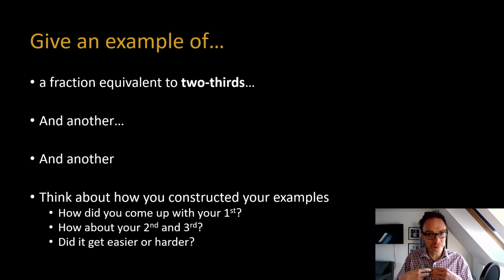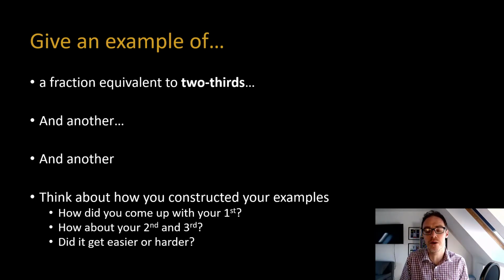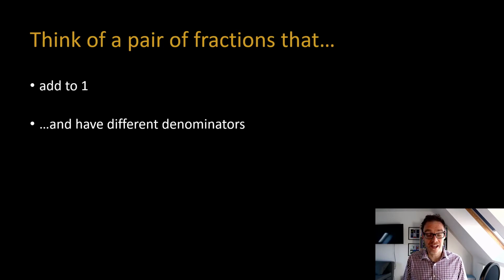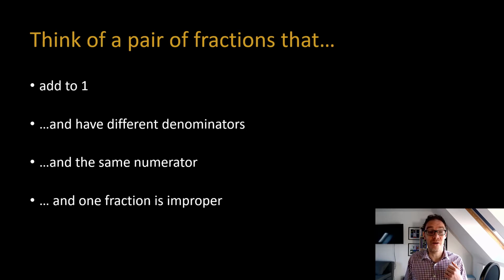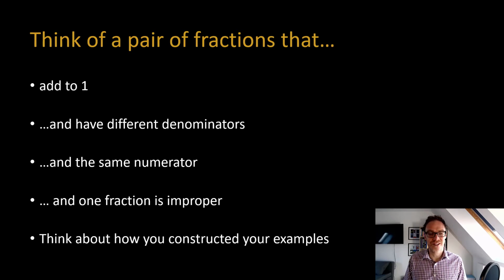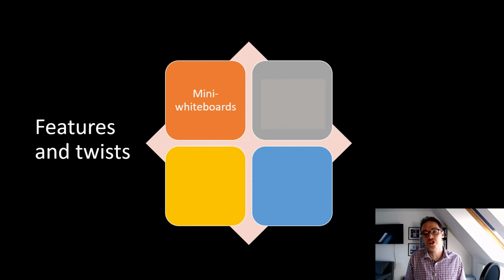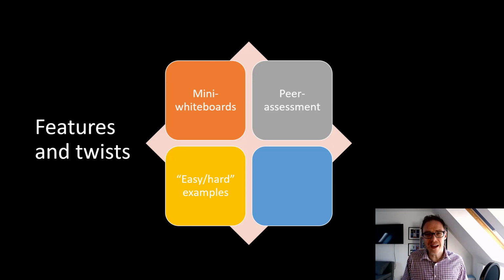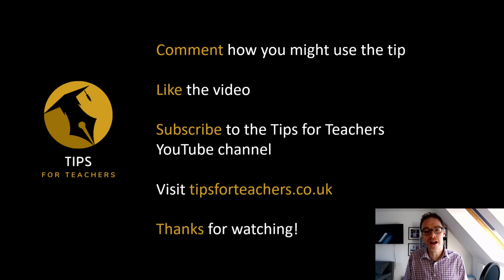Two frameworks for learner generated examples - Tips for Teachers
In this Tips for Teachers video we look at using "Give me an example of" and "Additional constrains" as frameworks to enable students to generate examples